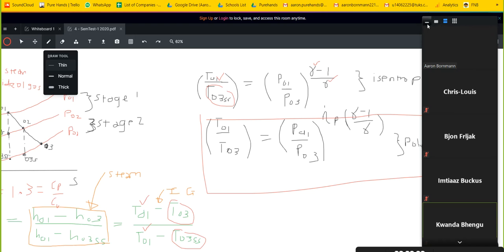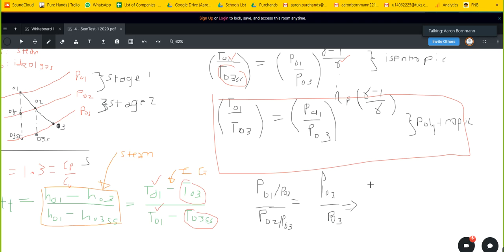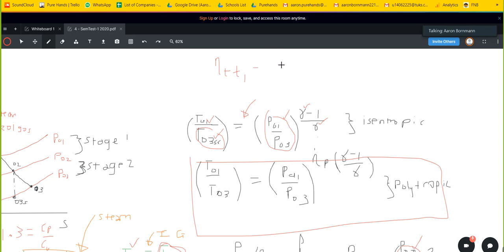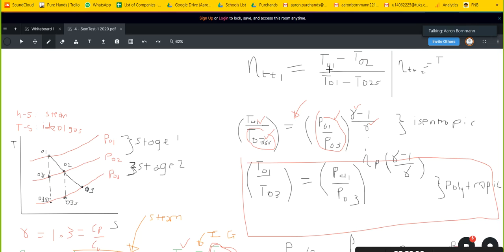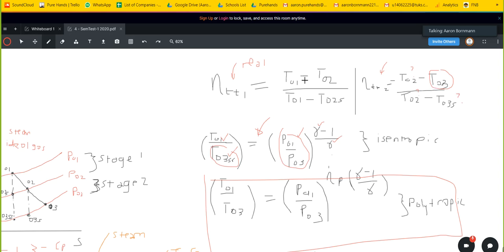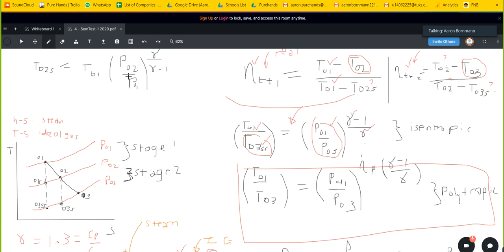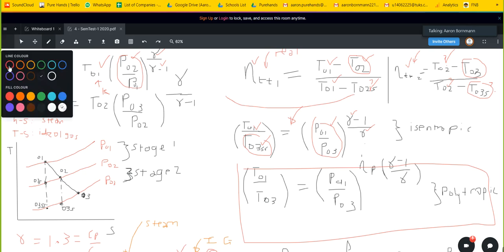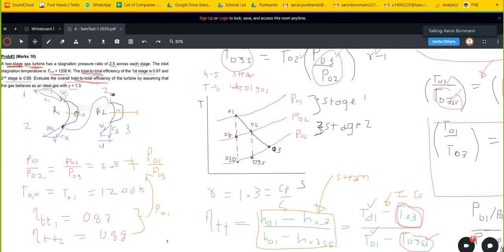2 MTV 420 CC2 Axial Flow Turbine Part 2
Prepare for your MTV 420 Class Test 2 with 123tutors! 📚

This video is designed to help University of Pretoria (UP) students prepare for MTV 420 Class Test 2. Use it as part of your revision to strengthen your understanding of the module and feel more confident going into your test.

If you enjoy our videos and would like personalised academic support, you can book a qualified tutor with us.

Follow us for more study tips, tutorials, and student content:
🎵 TikTok: @123tutorsPrepare for your MTV 420 Class Test 1 with 123tutors! 📚